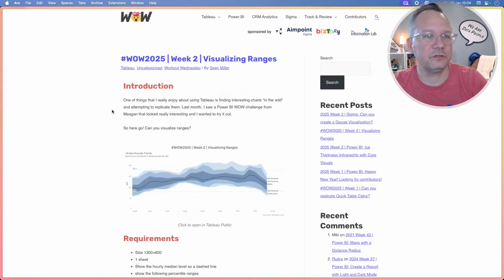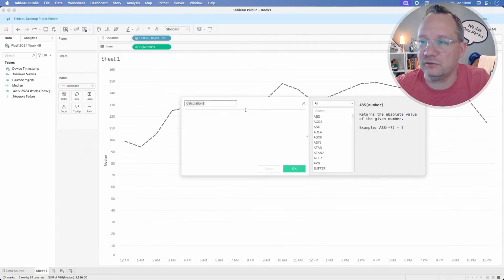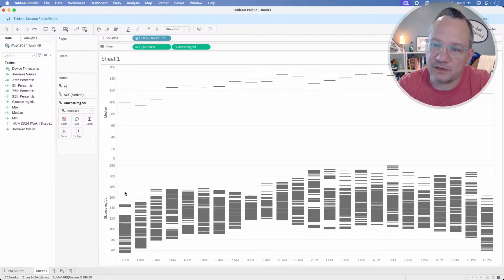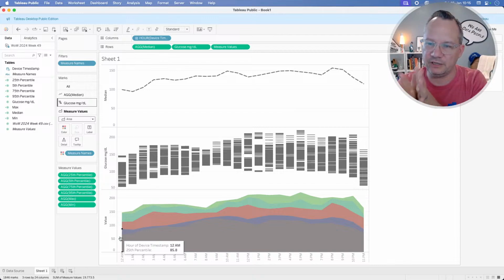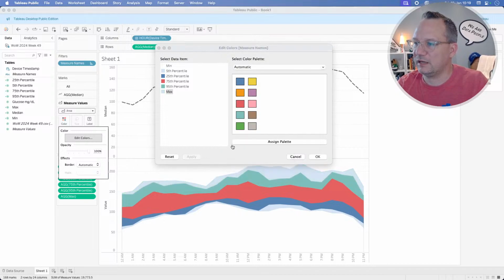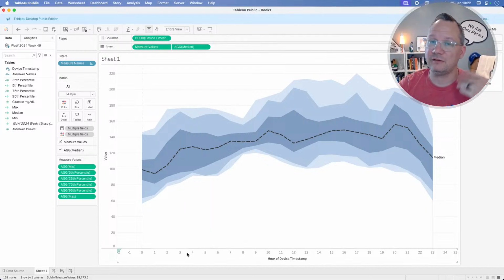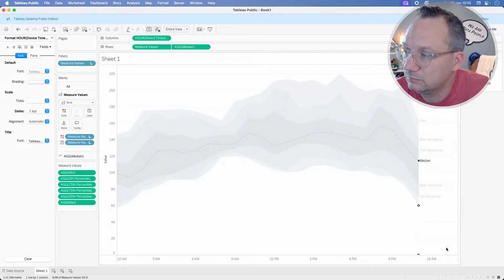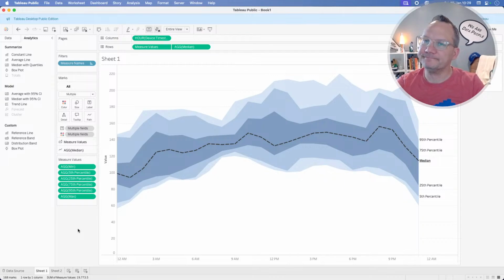WOW2025 Tableau Live Stream | week 2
Join me for this week's Data2Dashboard series featuring WOW2024. Watch me as I go from data to dashboard live on YouTube and I'll show you how I approach different challenges in Tableau.